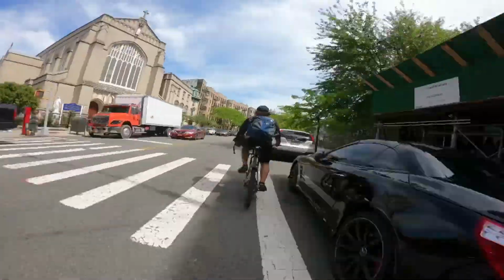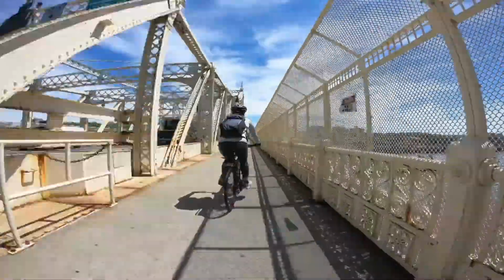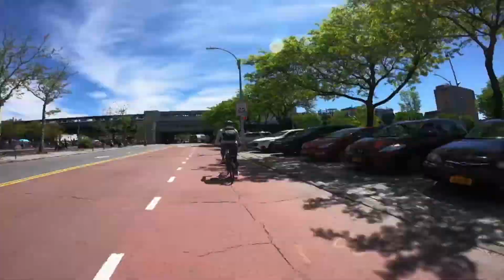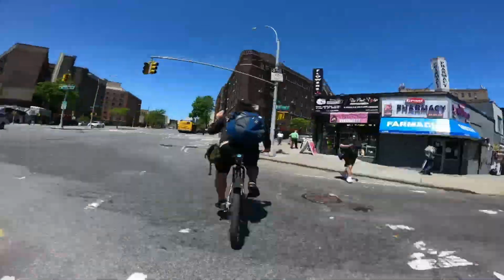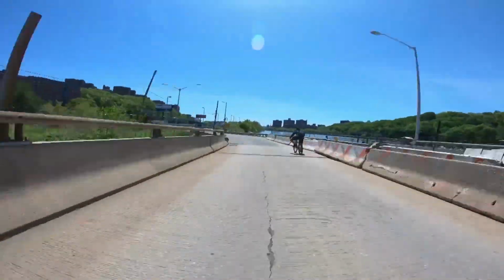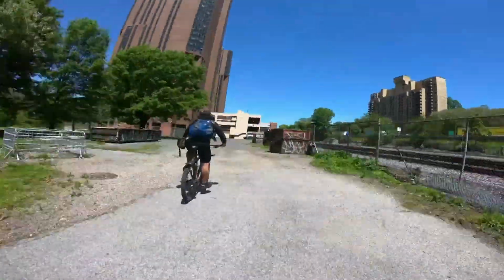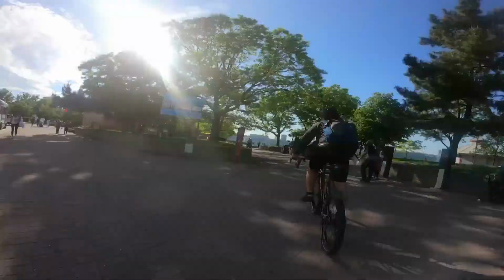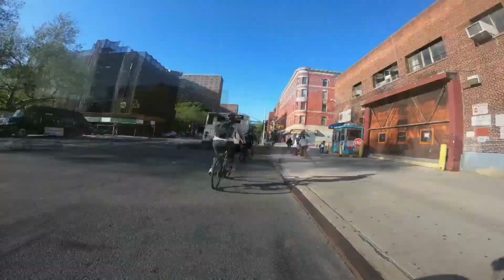Travel: Cycling Harlem and the Bronx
This is a 5 minute, narrated timelapse of a 7 hour bike tour I did with Brooklyn Giro in New York visiting some of the less well know sites in New York City in and around Harlem and The Bronx. It is on two wheels, but missing an engine and accordingly it's a bit shaky, for which I can only apologise, I was pedalling!